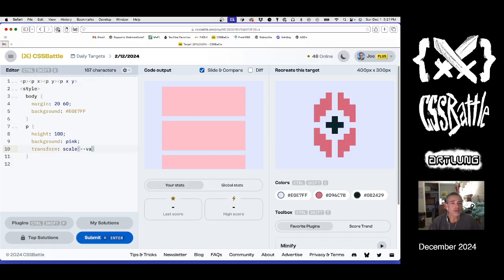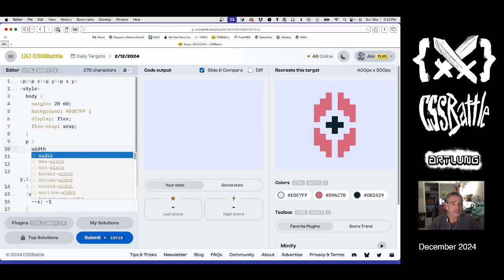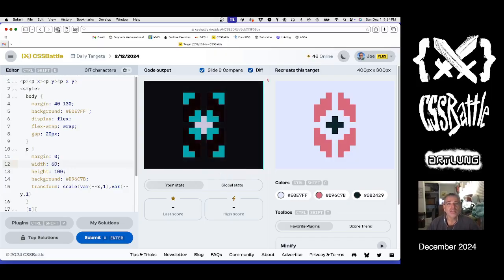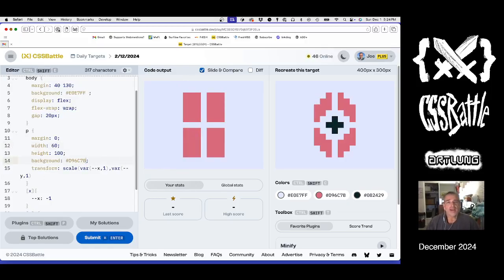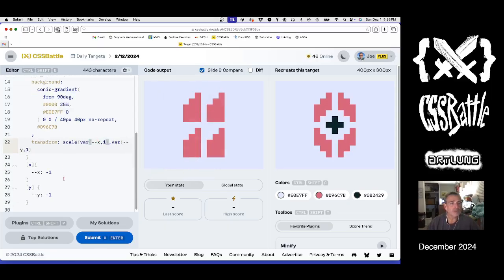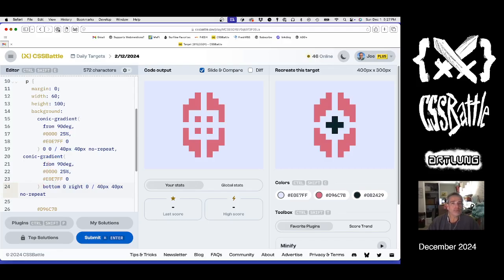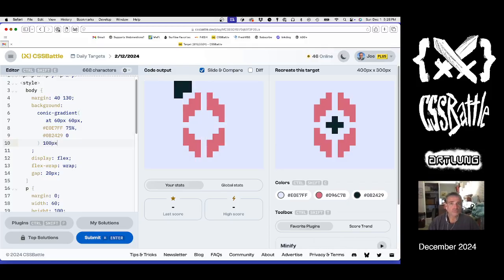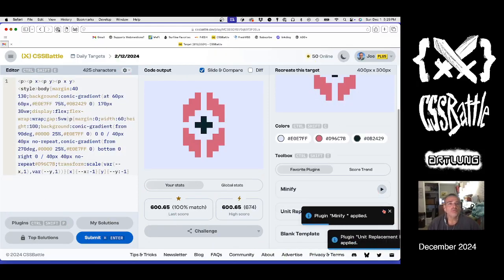CSSBattle for DECEMBER 2 (2024)